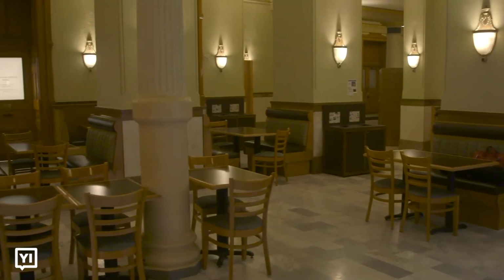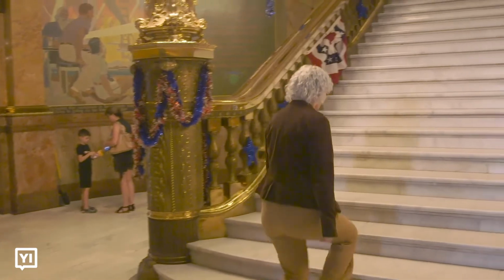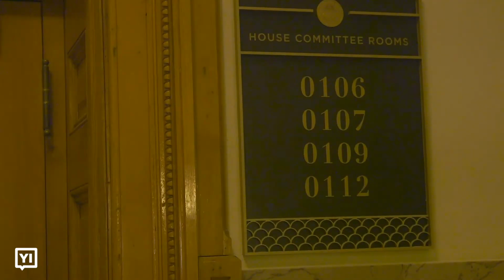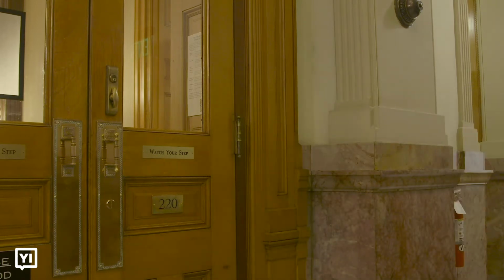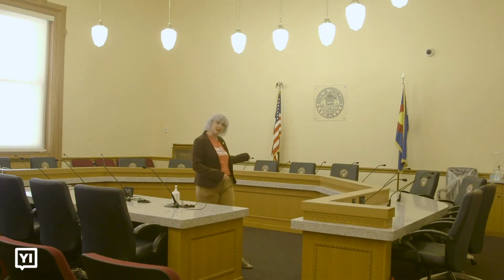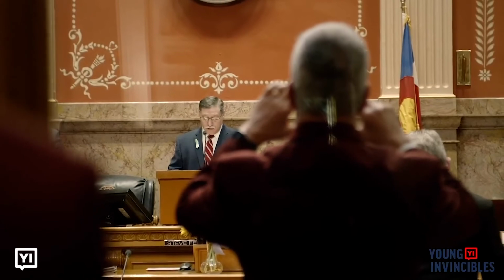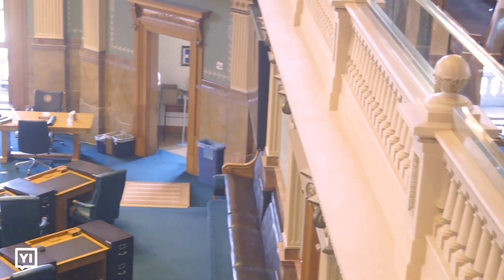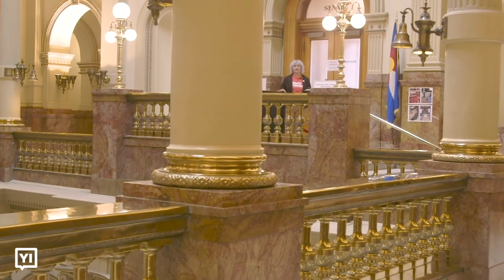Demystifying the State Capitol Building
One of the ways we work with the young adults in our network is by connecting them to opportunities to share their story by testifying before our state legislators. We want to take you on a tour of the Colorado State Capitol, because we know that it can be intimidating to walk into buildings like these.